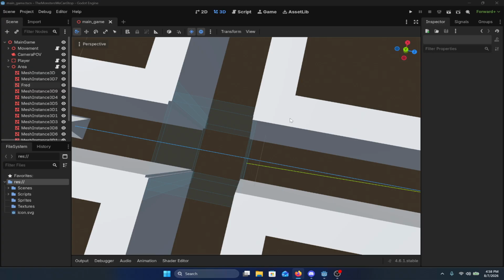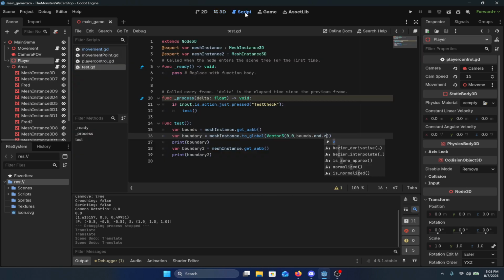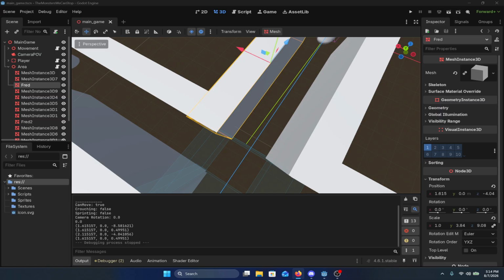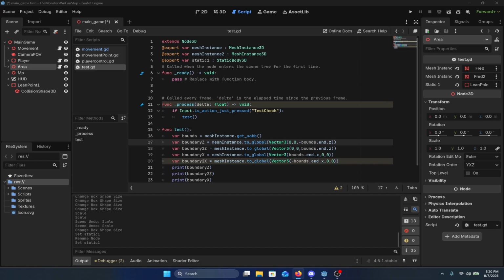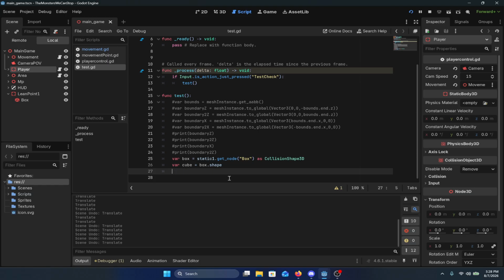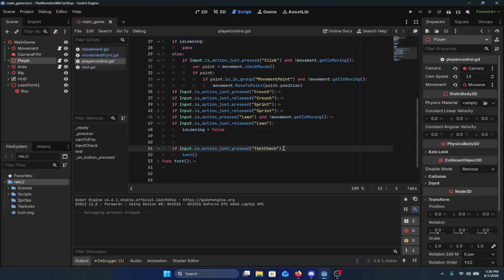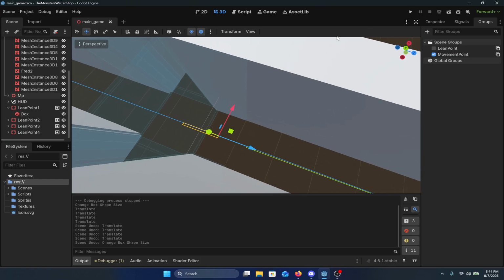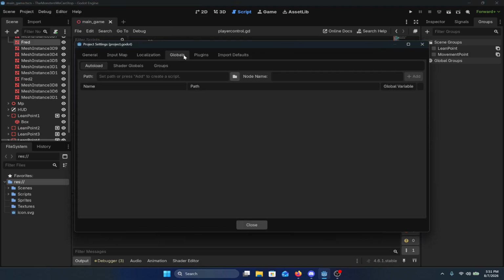Working On A Horror Game Day 8